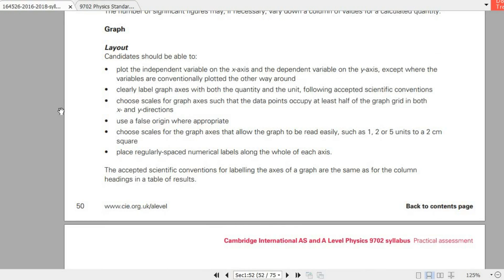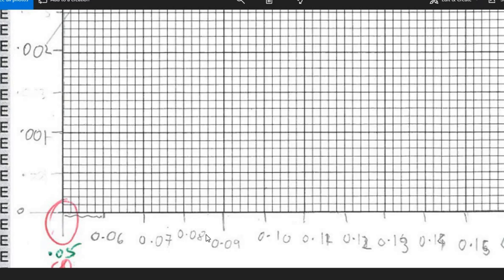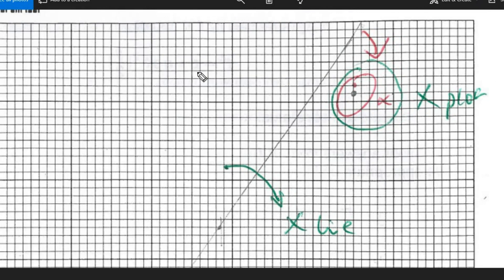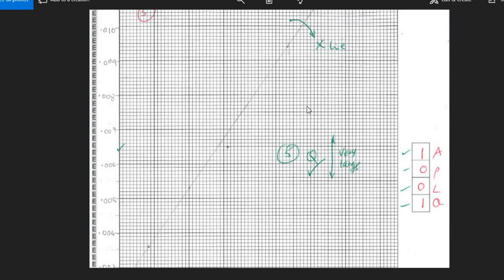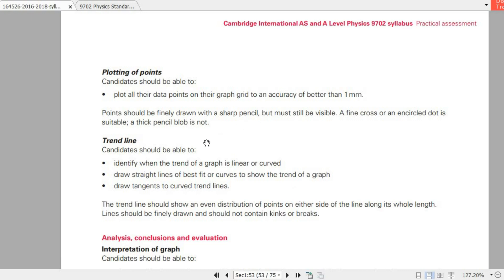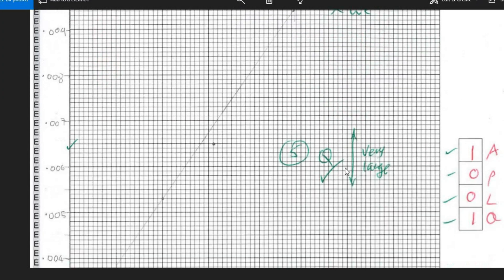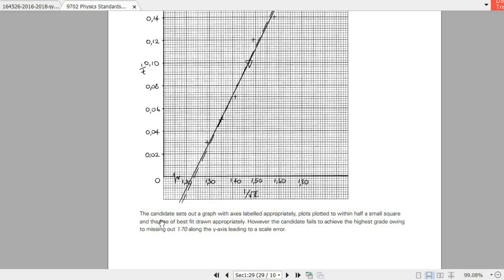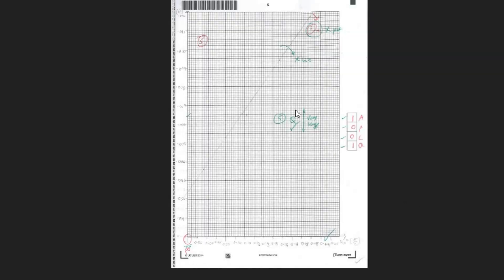Plotting Graphs in O and A levels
Detailed Discussion for plotting graphs in O and A level Physics. Based on Cambridge content, but applicable for Edexcel Also